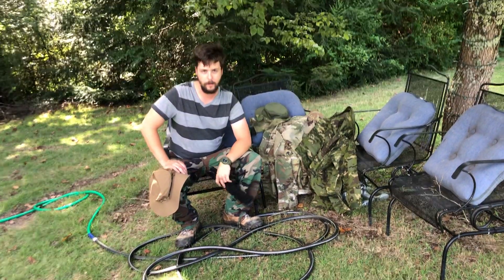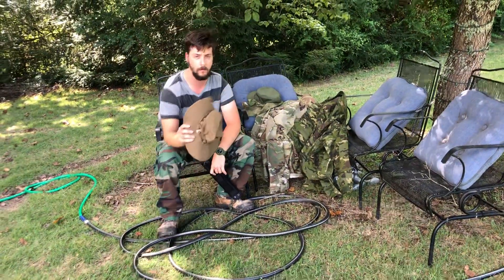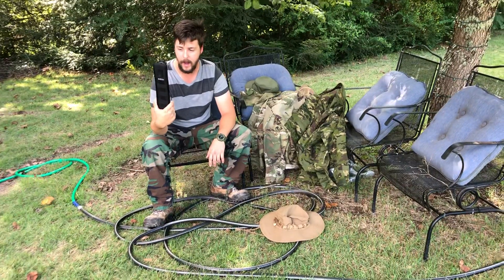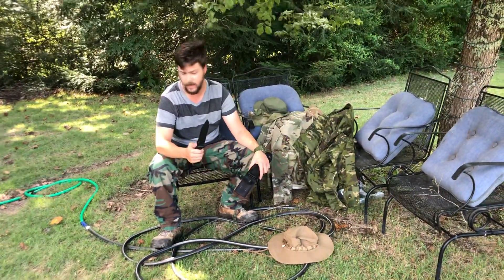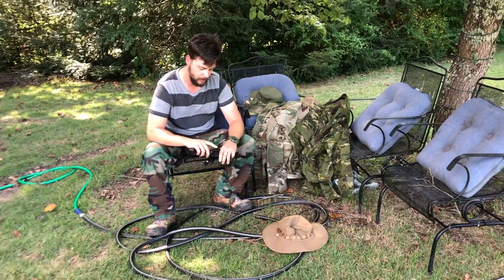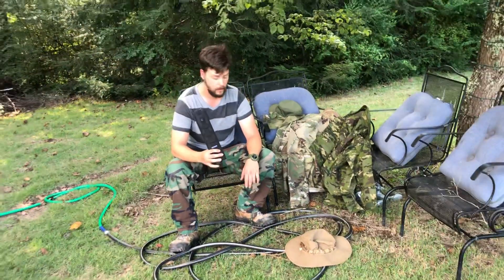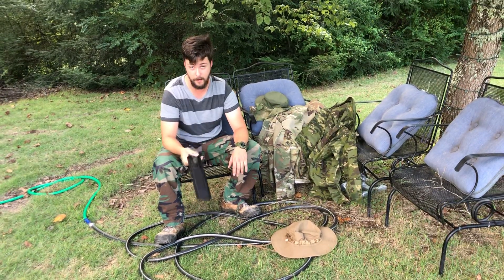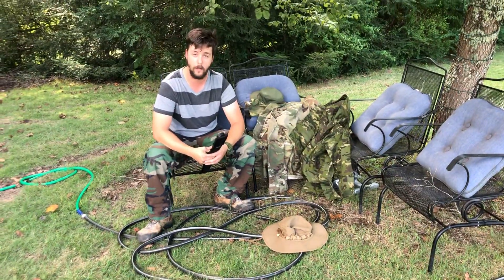What’s next?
After filming the comparison vids, what do you guys want next? Choose between the h2o boonie or the bk 7. Note: if the bk7 is chosen, it will be tested harder than some other tubers have done.